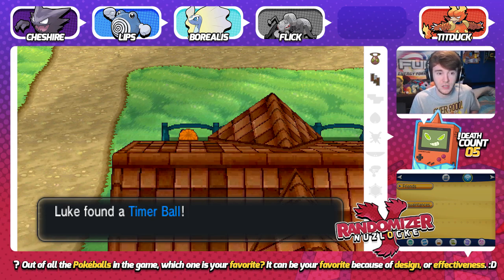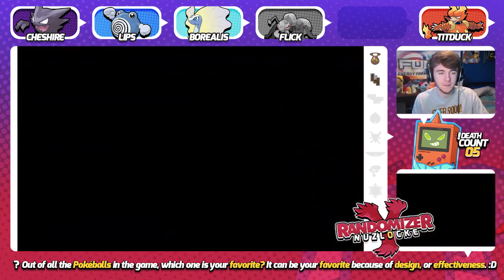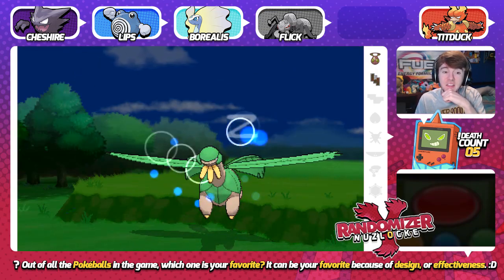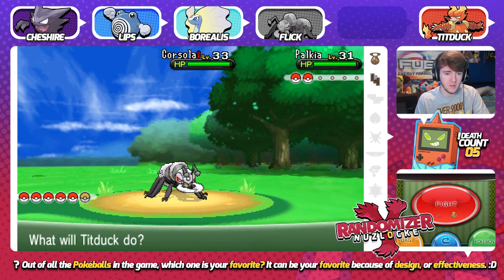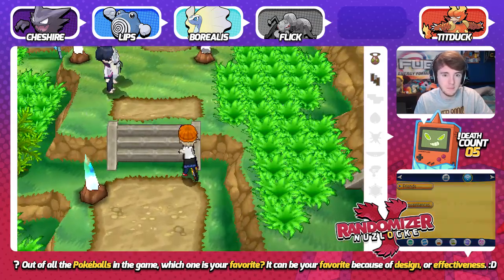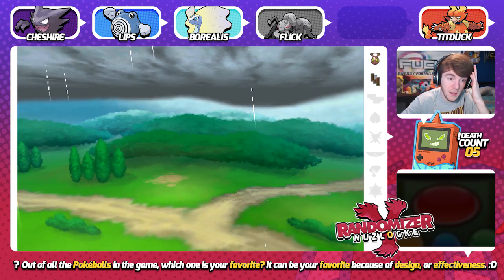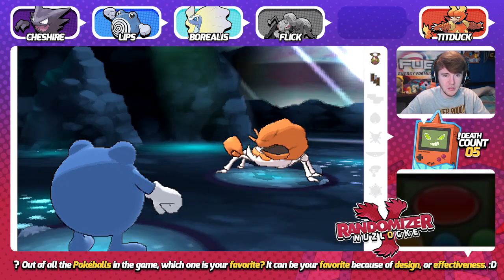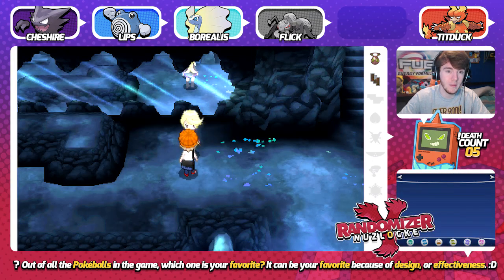Pokemon Y Randomizer Nuzlocke w/ GameboyLuke - Episode 14 - WHAT ARE THOSE?!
UR8 GUYS!? I've wanted to launch an X & Y Randomizer Nuzlocke for such a long time... so welcome! Sixth gen has the most Pokémon available in any Pokémon game to date meaning randomizing it creates some incredible results, even giving us access to Pokémon that aren't released yet! We haven't played Pokémon Y for a while now and given that I can now randomize sixth gen games I just had to give it a shot. I hope you guys enjoy what's to come an stick around for more content!

★ Nuzlocke Rules ★
— Every Pokémon caught must be nicknamed, for stronger more meaningful bonds.
— The first encounter on any given route is the only ecnounter you are allowed to catch, if I kill it or run away I am not given a second chance for that route.
— Any Pokémon that is fainted is considered dead and must be boxed or released.
★ Clauses ★
— Dupes Clause - Allows the player to optionally re-roll Pokémon already caught.
— Species Clause - Allows the player to optionally re-roll Pokémon of the same species already caught.
— Shiny Clause - Allows the player to catch shiny Pokémon.

Pokémon Y Randomizer Nuzlocke
Question of the Day!